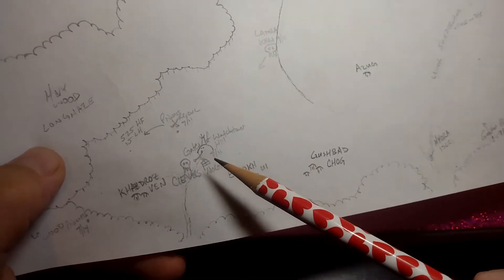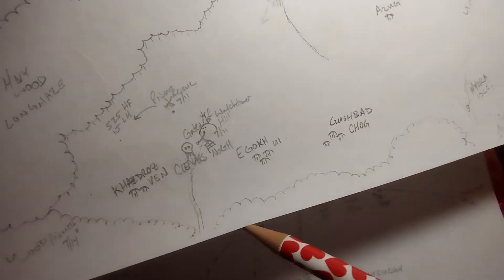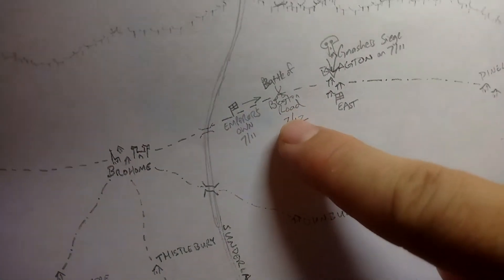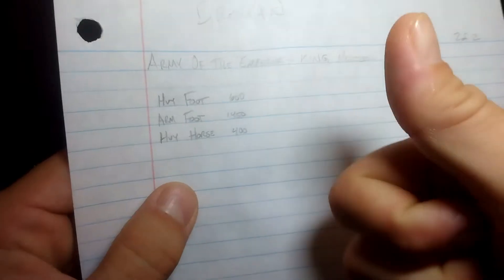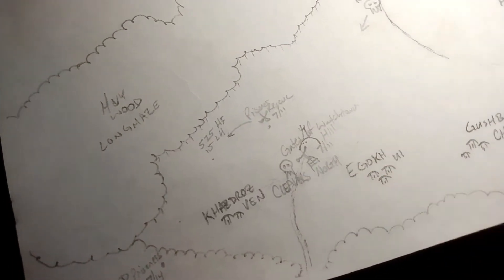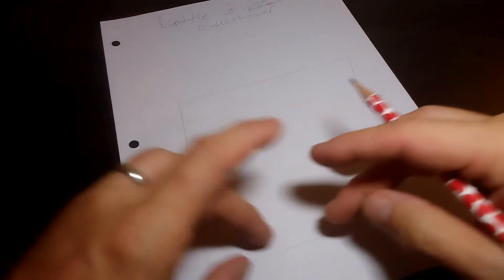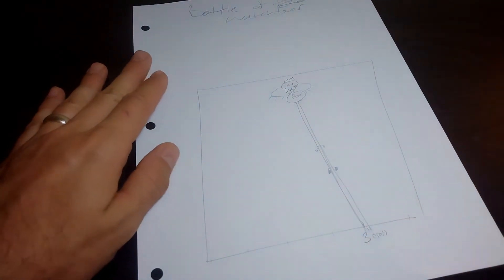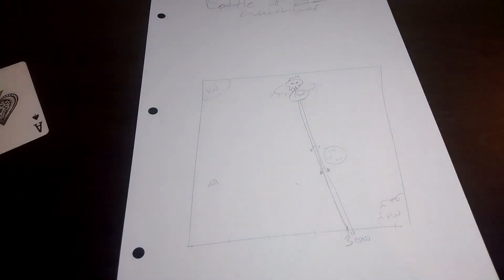Chainmail on Campaign 11: The Home Stretch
We're getting down to it now, ain't we?  We have to set up the battle at the gates of the Tomb of Vince McMaximus today, and take a look at a fun new player to the game: